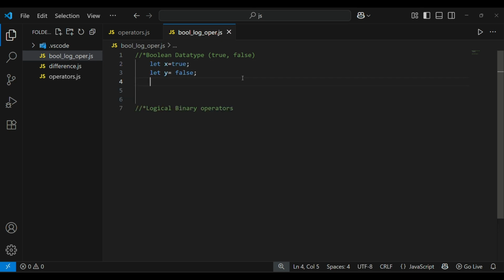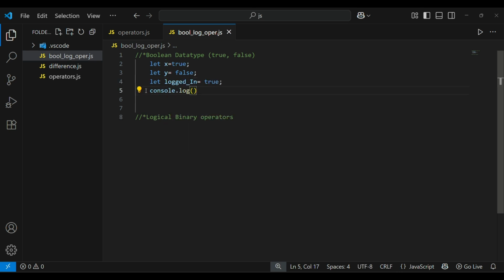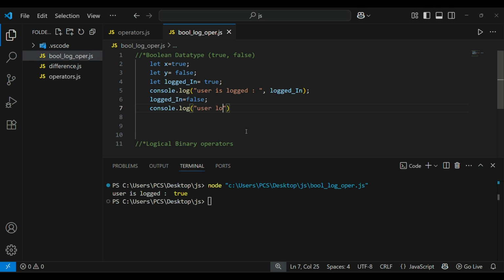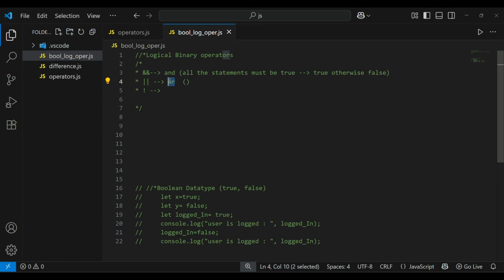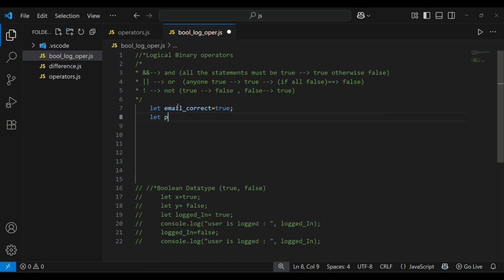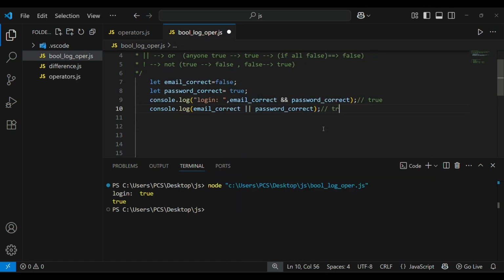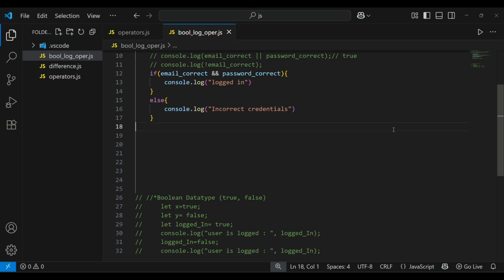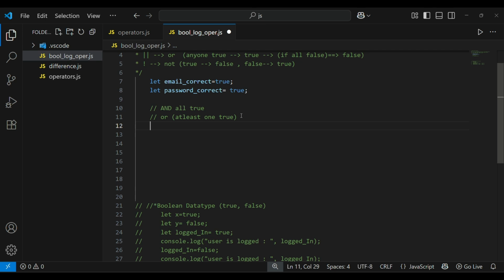JavaScript Lecture 5: Logical Binary Operators & Boolean Data Type Explained with Examples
Welcome to Lecture 5 of our complete JavaScript course!
In this video, we explore two powerful core concepts in JavaScript:

✅ Logical Binary Operators — AND, OR, NOT

We’ll break down how true and false values work, how to use them with logical operators like double ampersand and double pipe, and how these tools help control logic and decision-making in your programs.

📌 You’ll also get a sneak peek at how these operators are used in if-else conditions, which we will cover fully in the next video.

🔥 Perfect for beginners who want to understand the logic behind JavaScript decision-making.

📚 Bookmark the full playlist so you never lose track of your progress.